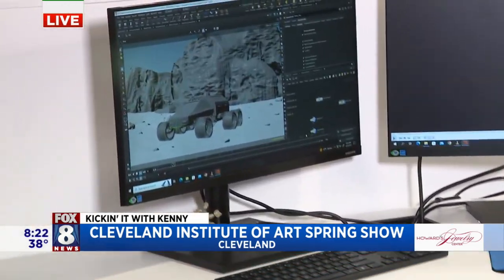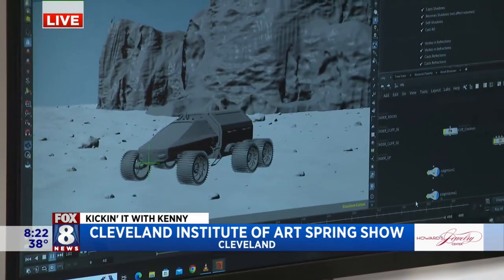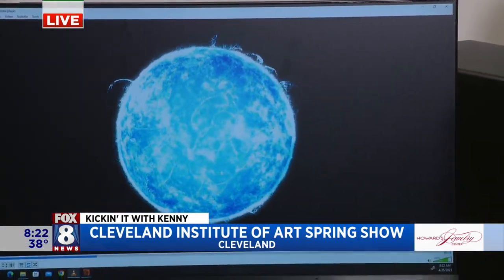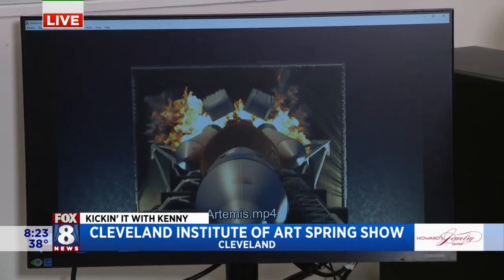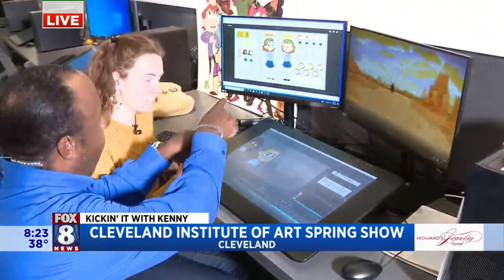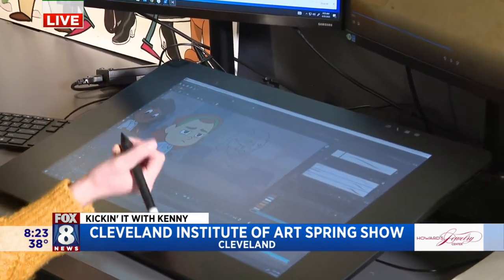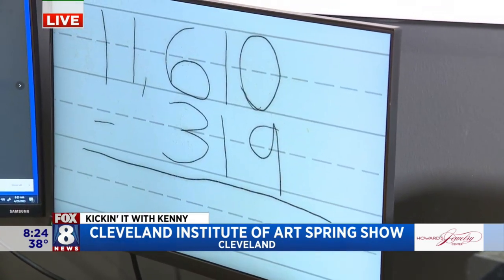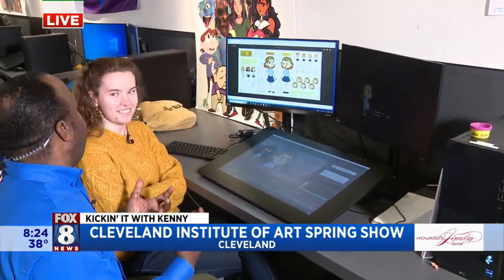Creative students from Cleveland Institute of Art 'wow' Kenny!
Fox 8's Kenny Crumpton previews the Cleveland Institute of Art's Spring Art & Design Show. It's a showcase of all the different CIA majors and a chance to meet the students who created the amazing work. CIA faculty and alumni will also be displaying their glass work.